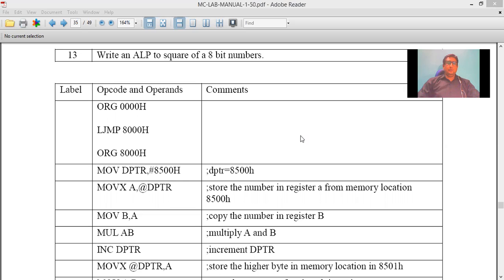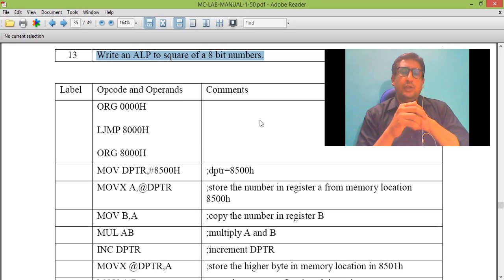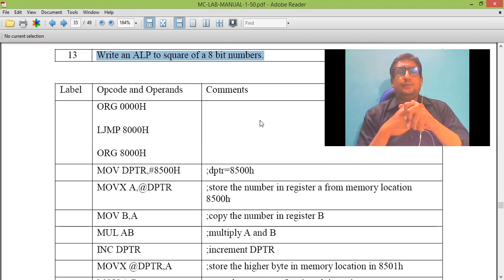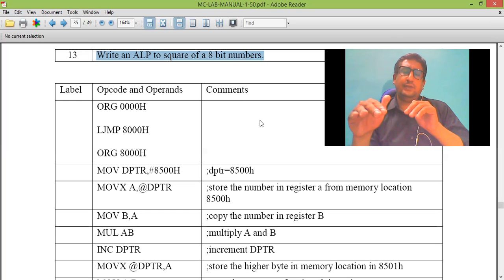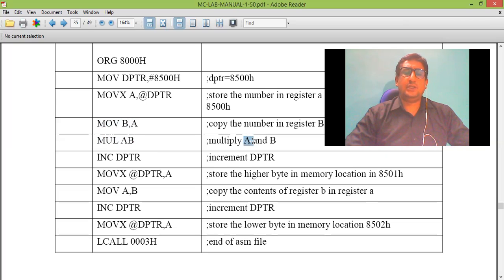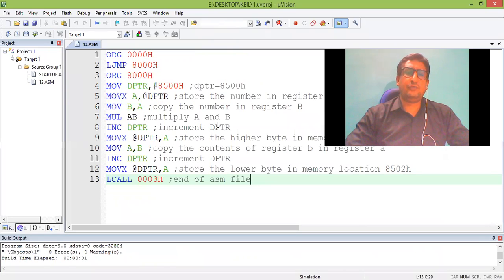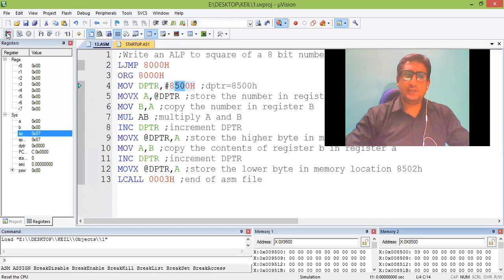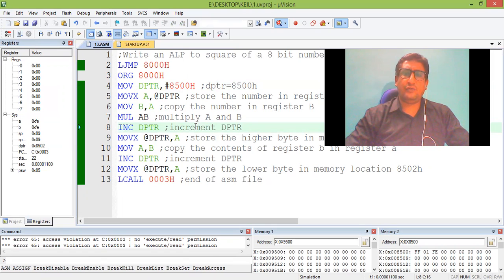8051_SQUARE OF 8 BIT NUMBER